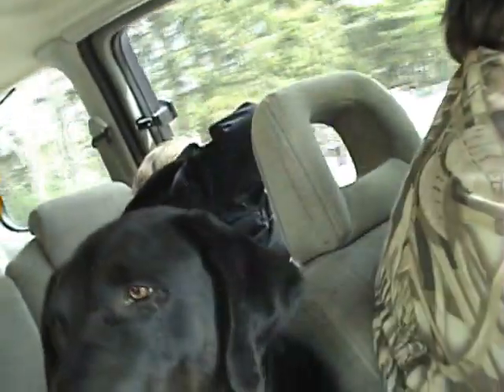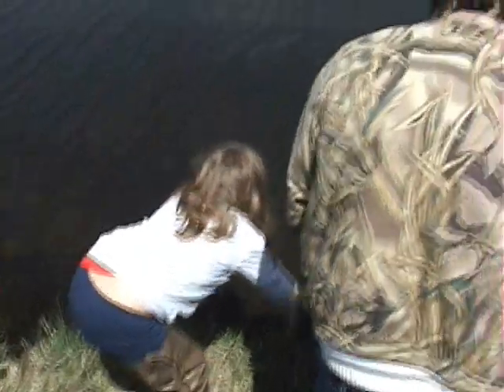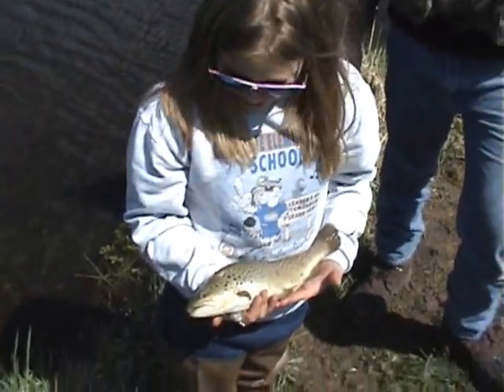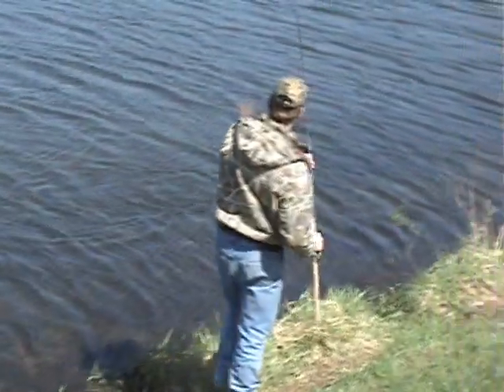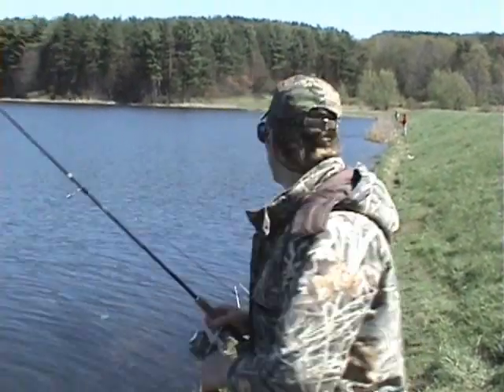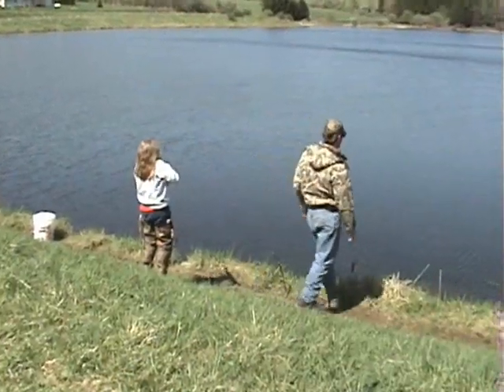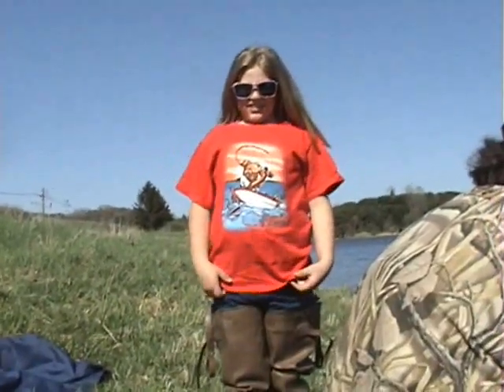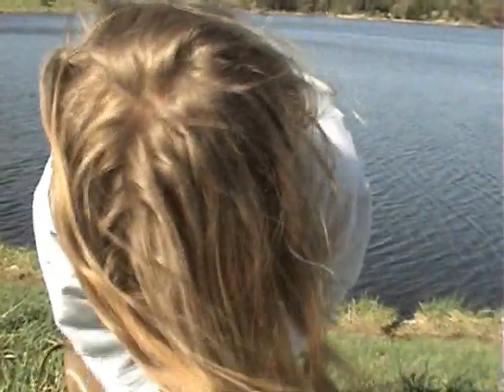HARWOOD LAKE TROUT FISHING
Fishing for Brooktrout  & Browns. 8 yr old Emily has a Message for the Slob Fishermen-PICK UP YOUR GARBAGE!!!  HARWOOD LAKE